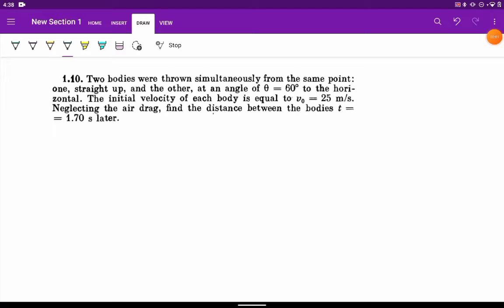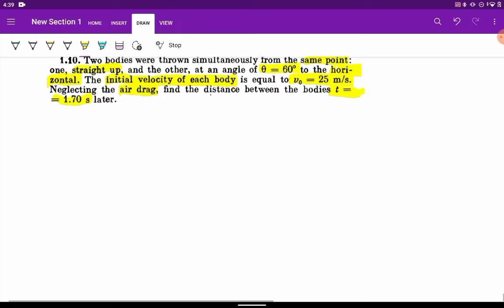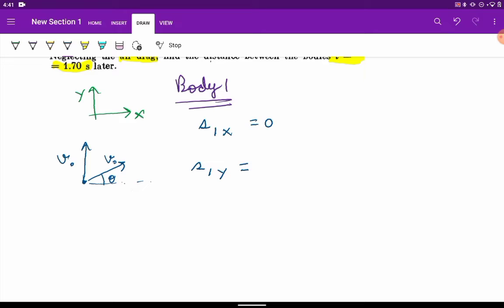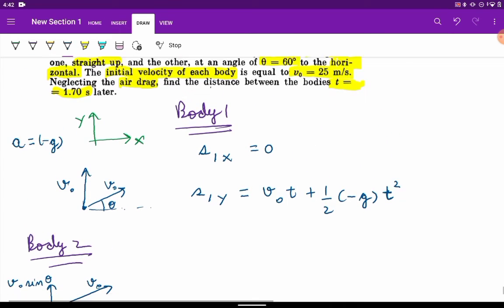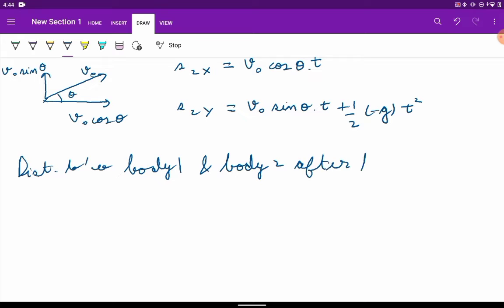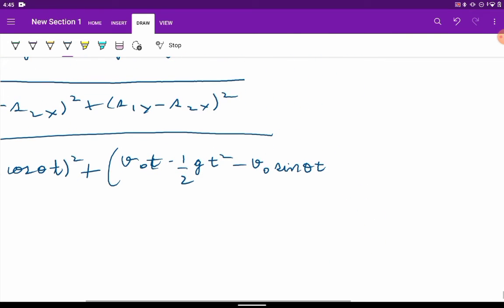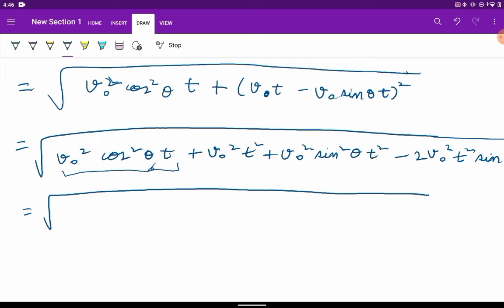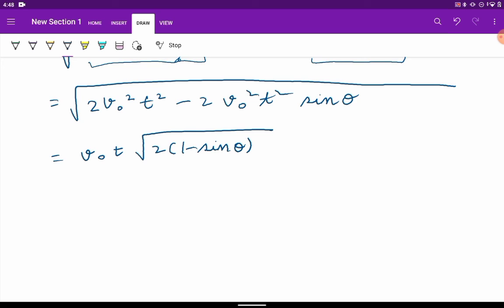An Irodov Crash Course - Problem 1.10 - "The one with two bodies thrown up"